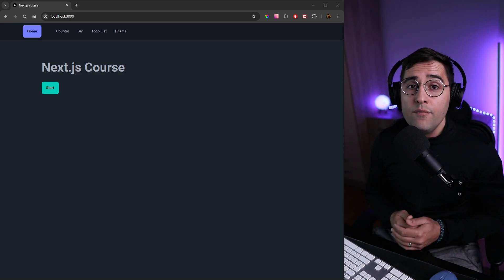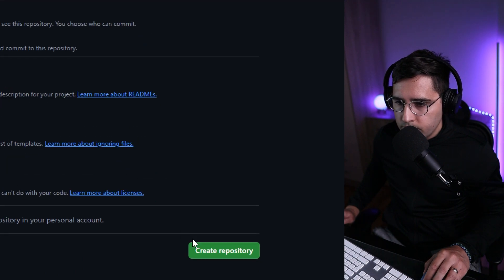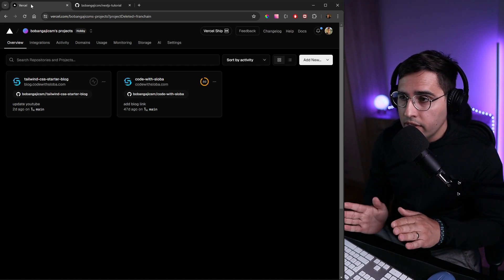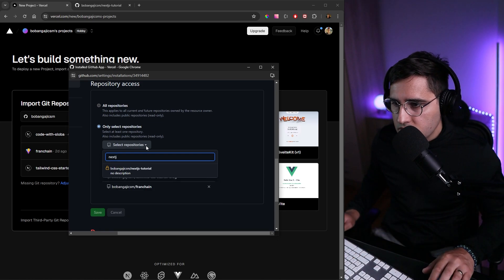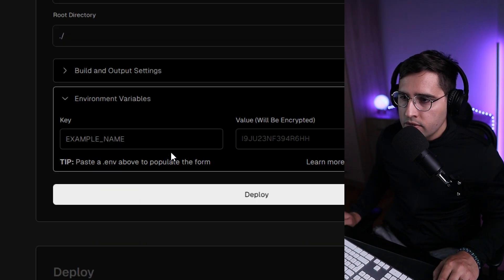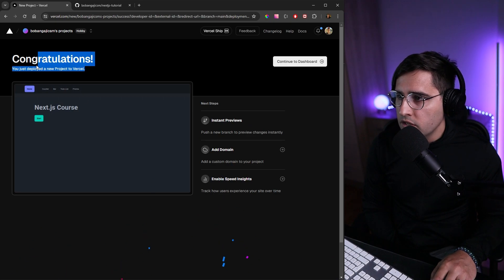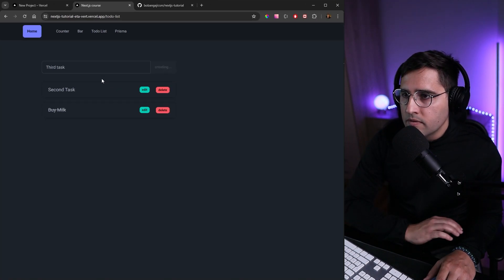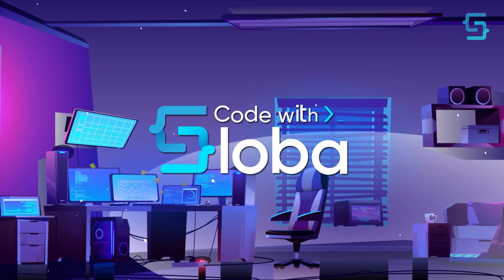Deploying App - Next.js 14 Course Tutorial #35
In this tutorial, I will deploy our app

Next.js 14
Next.js Tutorial
Deploying App in Nextjs
Deploying Application in Next